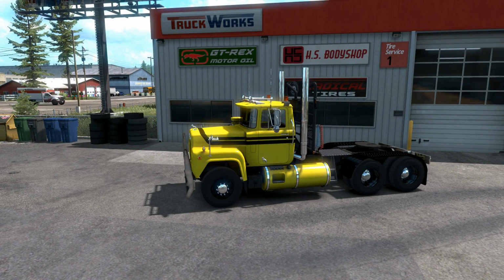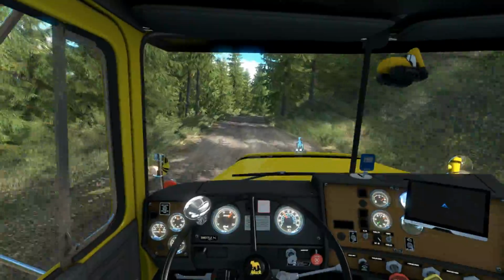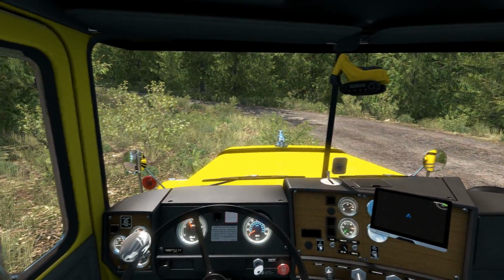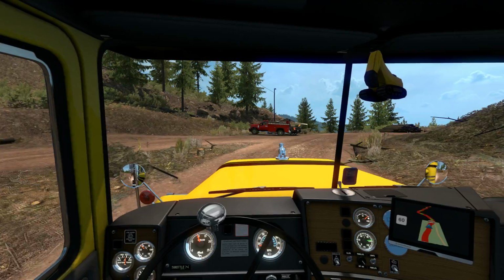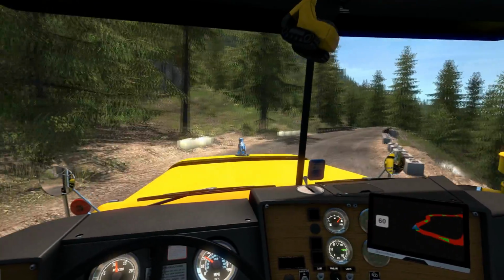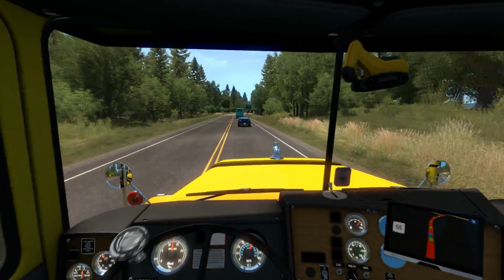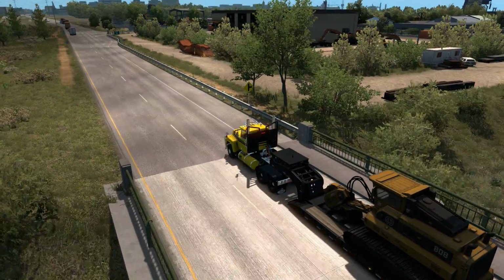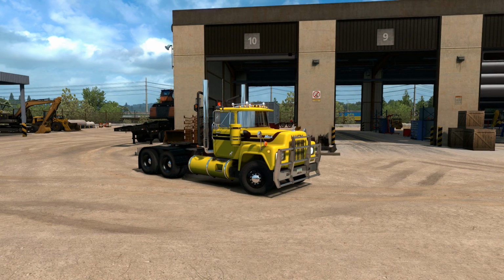American Truck Simulator: Secret Logging Road in Washington!! - Driver Log 14!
We found a secret logging road in Washington!!